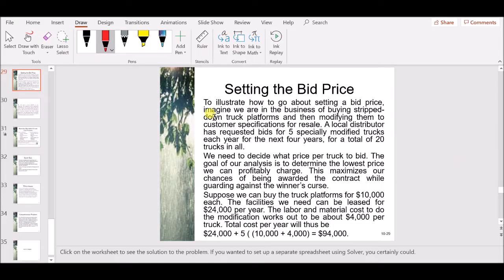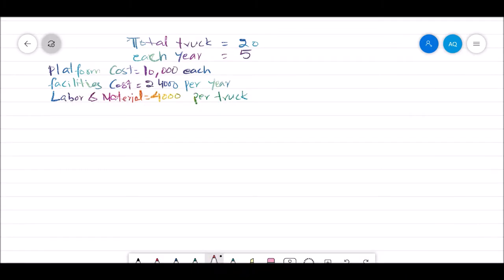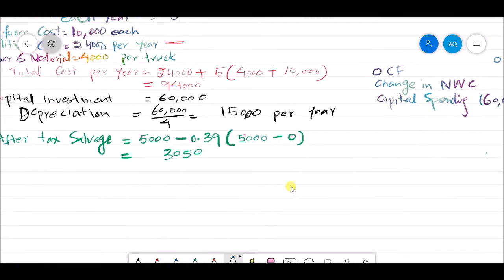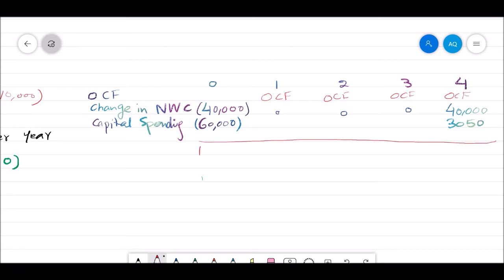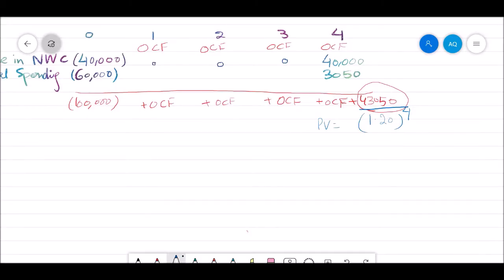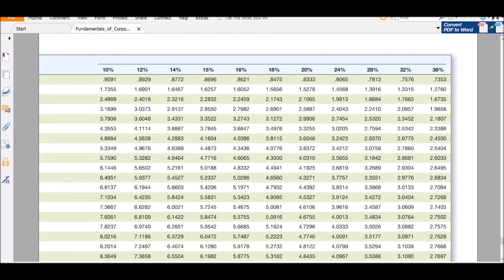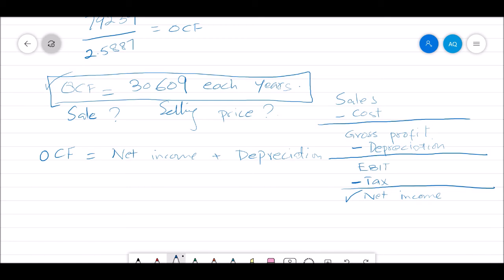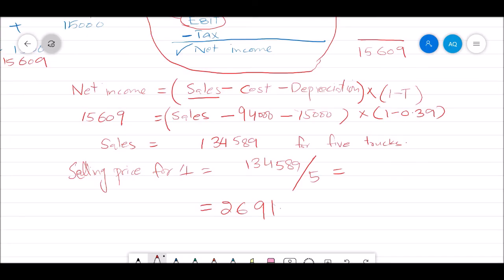Setting the Bid Price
Ch. 10: Making the Capital Investment
Ross, Westerfield and Jorden